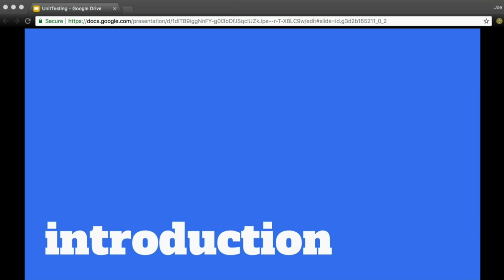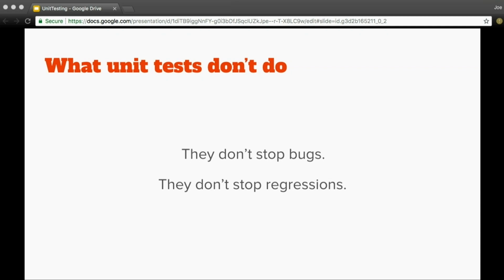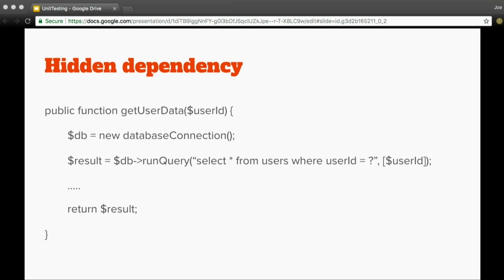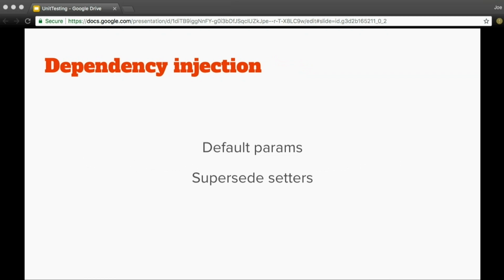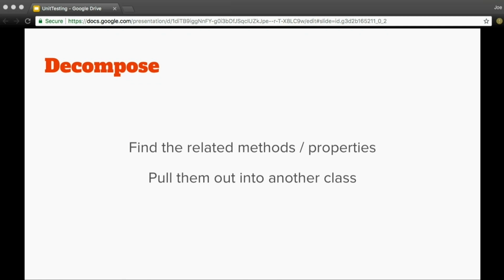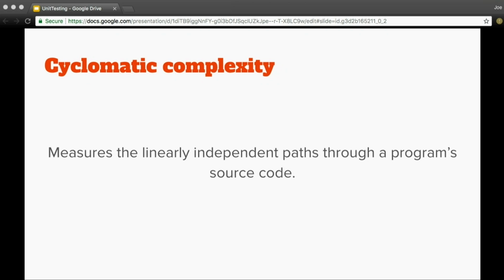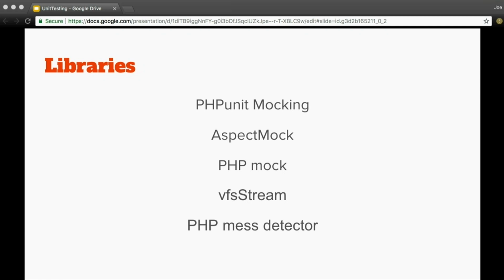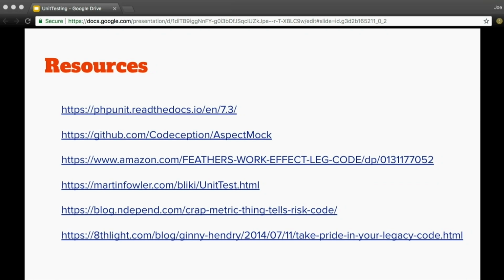Pulling on the seams of dependancies (Testing older code)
Even legacy code should have test coverage.
Finding the right places to put those tests, however is really hard. How do you add support unit tests when most of your code is tightly coupled?

We'll discuss a number of strategies to find seams in your existing legacy code, which libraries make this easier and help us test more and deeper into our legacy codebases.
We also will cover valuable metrics to measure for progress, how we should approach the issue of continually improving our tests.

By the end of this talk the audience should have a better understanding of what a seam is, how to leverage them to test code, how to use mocking libraries and runtime replacement to help get better test coverage.

Most importantly we'll all walk away feeling like we can tackle refactoring and new features with confidence.

Speaker: Joe Vieira, Ovia Health
Joe Vieira is a software architect, engineering manager, and speaker with an overwhelming desire to building maintainable and easily extendable software and in many ways finds teaching other people how to do the same the most rewarding aspect of building. He's currently the Senior Software Architect at Ovia Health, helping scale their engineering efforts and design the next generation data platforms in order to help improve the health of millions of women and families. Previously he was the software architect and engineering manager at Monotype, working on MyFonts, helping make the world's typography a little more legible and beautiful. Joe has successfully scaled software systems into double digit millions and regularly deals with data systems that have billions of data points. Joe holds a masters degree in computer science, and a bachelors in biology along with certifications in computer incident response and security. He's usually fueled by coffee and delicious baked goods.